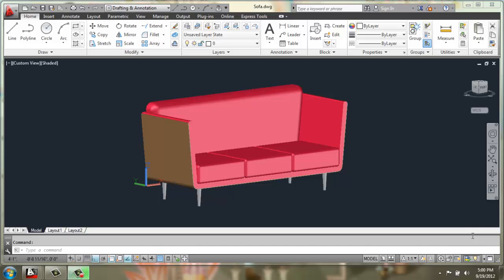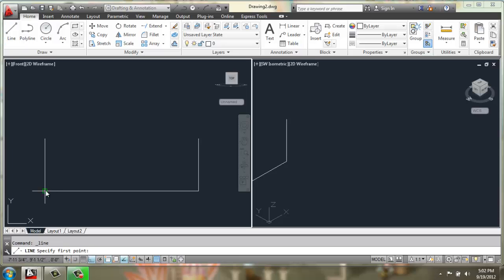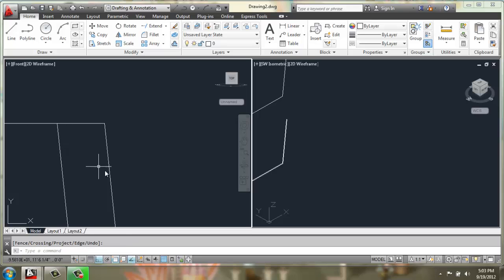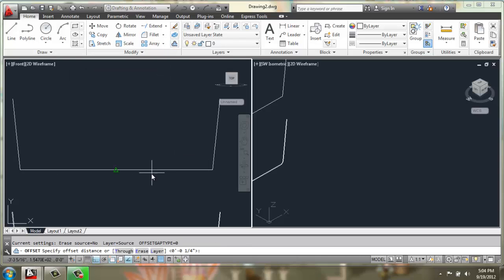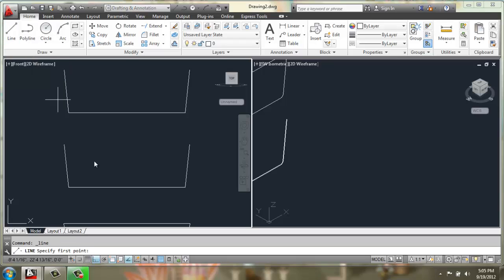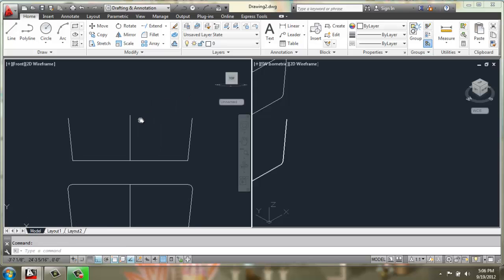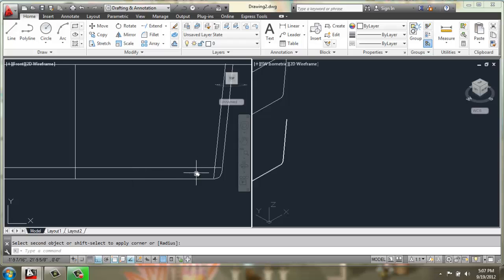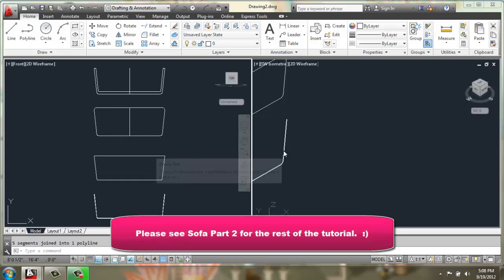AutoCAD 2013 - 3D Modeling Basics - Sofa Part 1 - Brooke Godfrey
Part 1: This is the process to create a 3D solid model of a modern sofa using polylines, circles, fillet, sweep, loft, extrude, move, copy, and subtract in AutoCAD 2013.